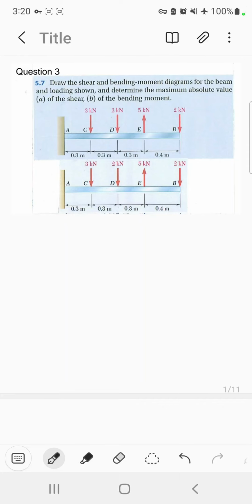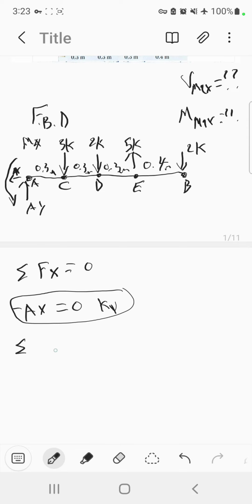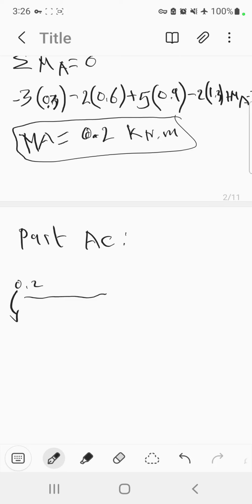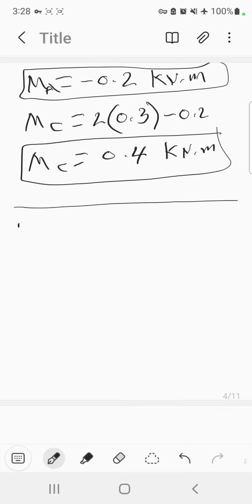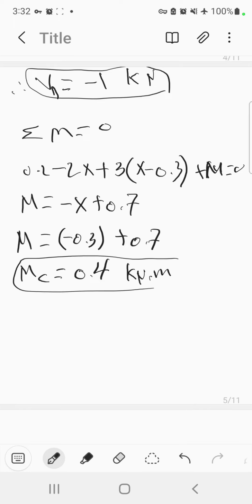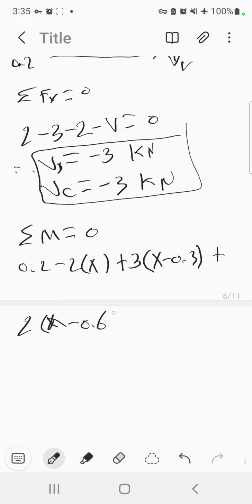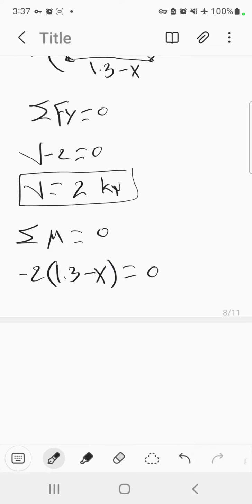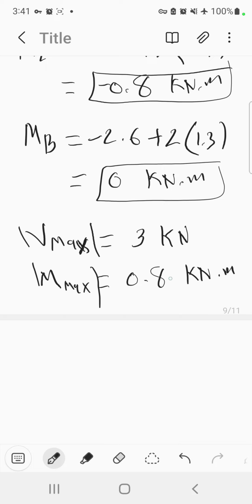Mechanics of Materials 12